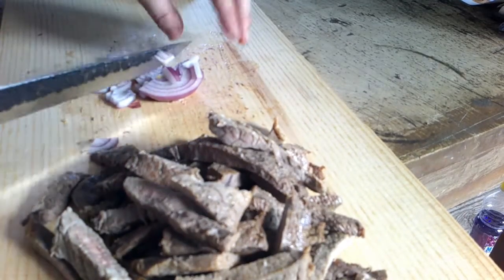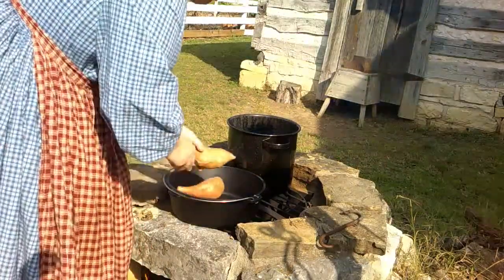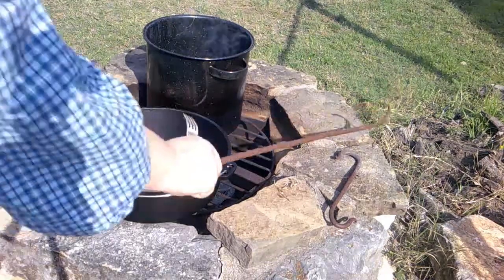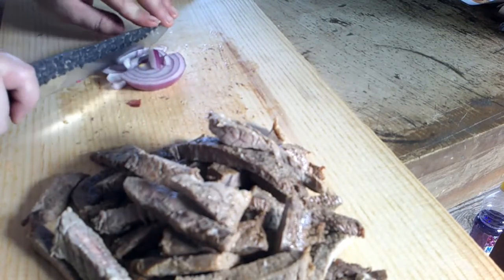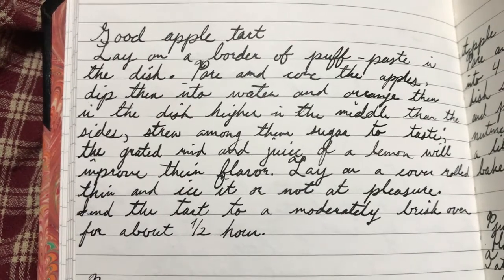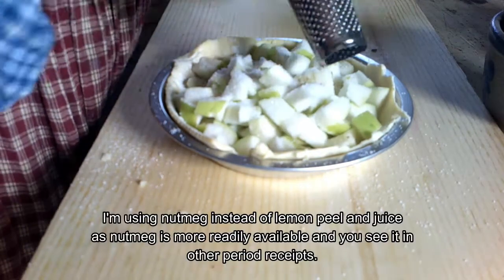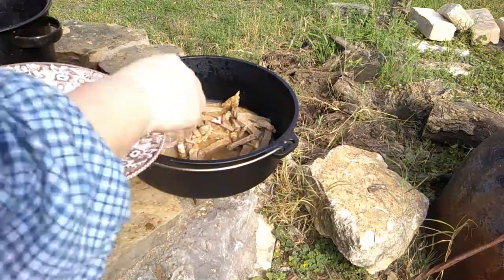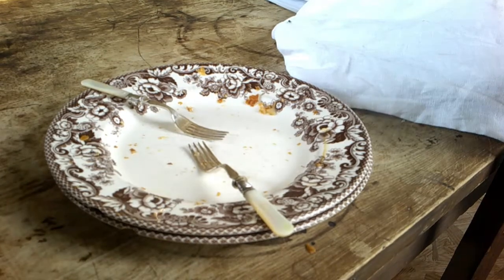Cooking a Plain Family Dinner in 1862 || Living History Cooking Demo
The first in our living history demo series!  Last week I was out at Pioneer Farms in Austin, Texas with a friend.  The two of us have taken on getting the kitchens on the farm functional and clean again.  While the kitchen was out of commission for cleaning (and a broken stove), there's an outdoor cooking space I was able to make us lunch on.  On the menu is hashed beef (a fancy word for leftover beef recooked), roasted sweet potatoes, homemade bread, fresh churned butter, and apple tart.  There was also supposed to be a vegetable soup served but neither of us wanted soup on an 85 degree F day!  Still, I enjoyed the historic cooking experience.